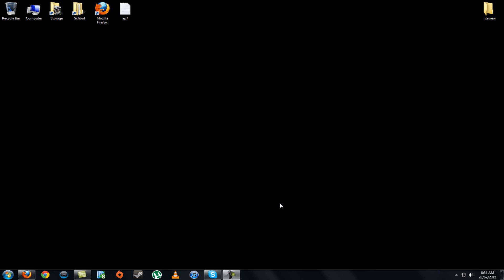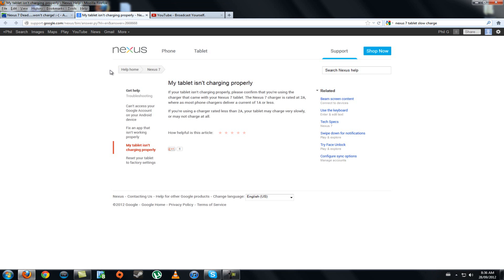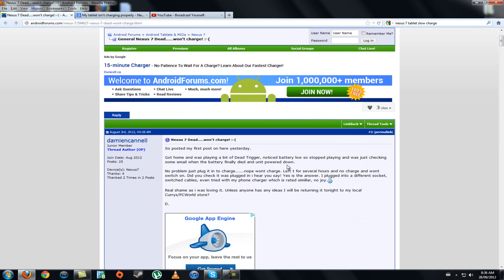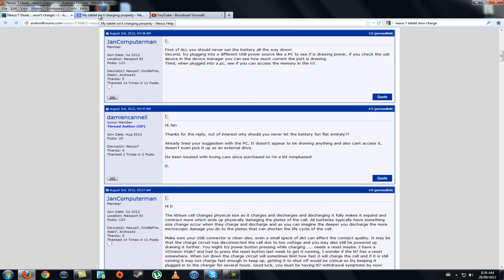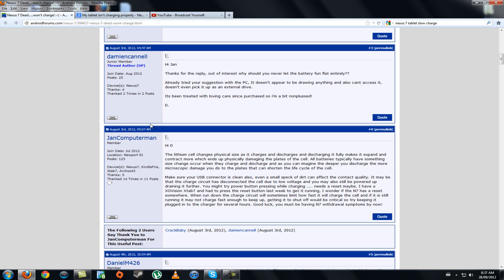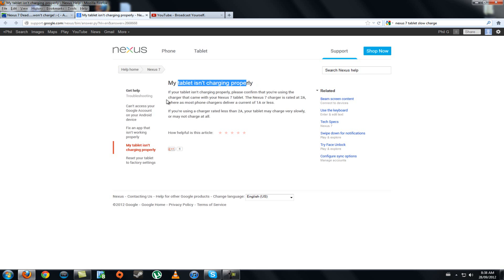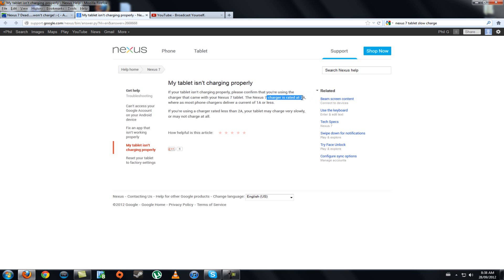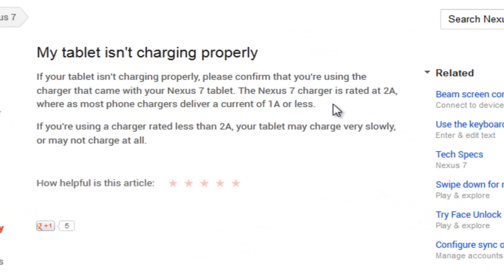BRO TIP: Nexus 7 Battery Tip